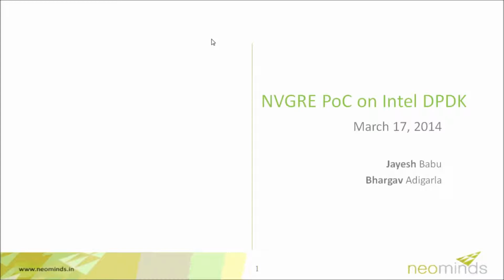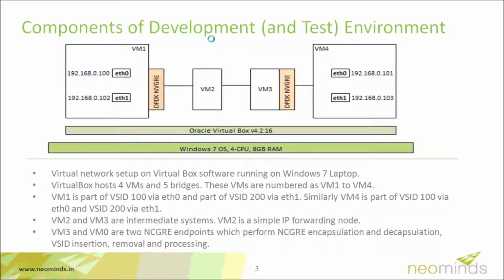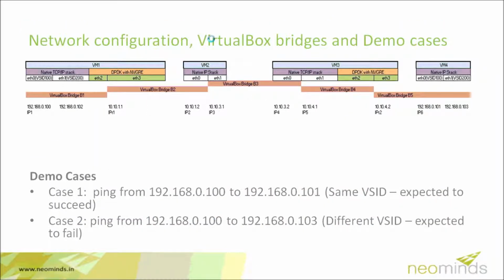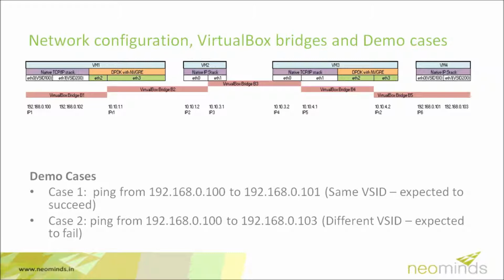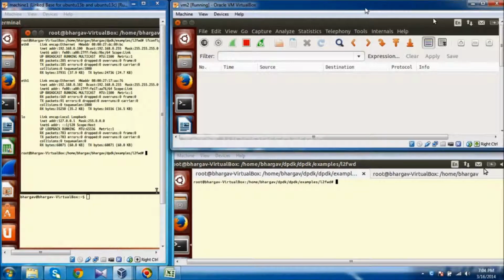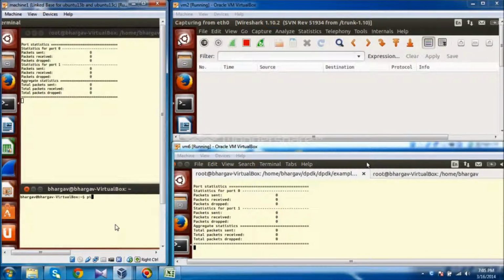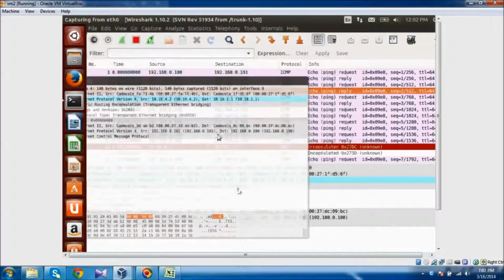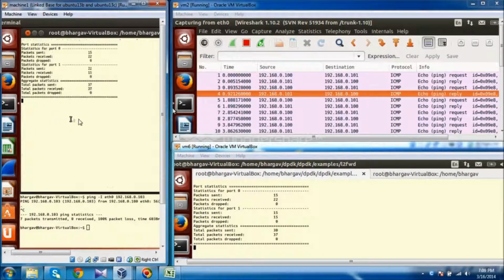NM NVGRE DEMO906 18MAR2014